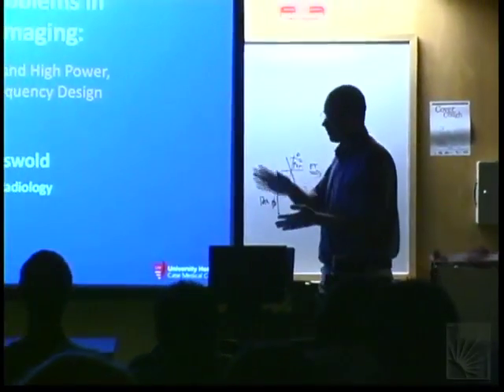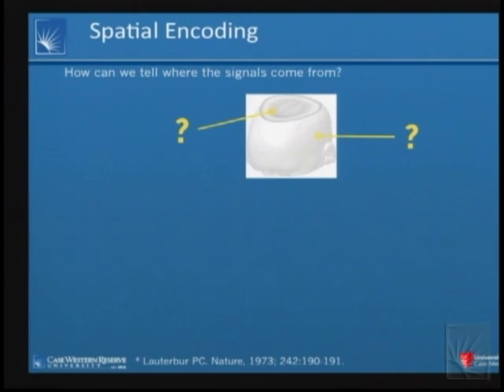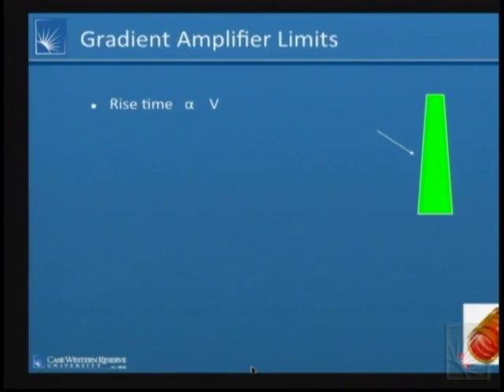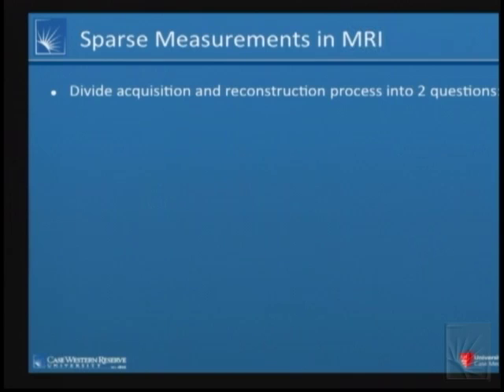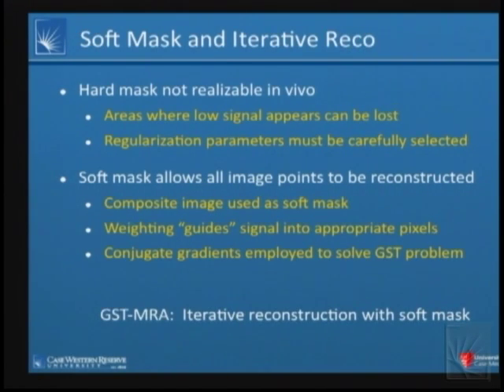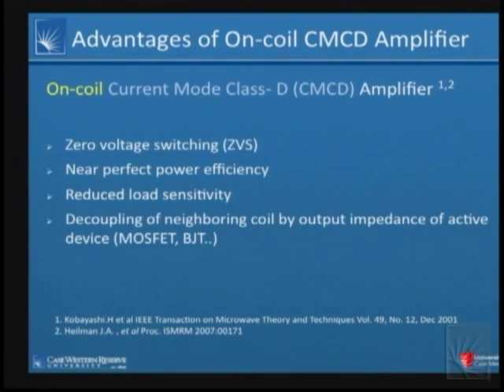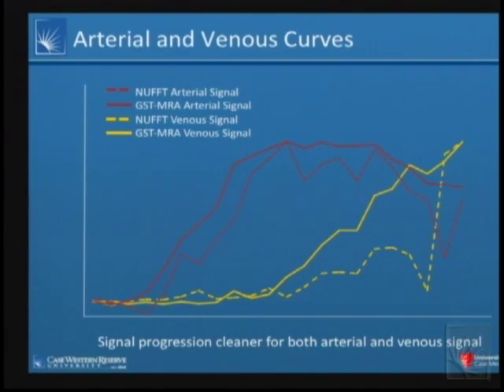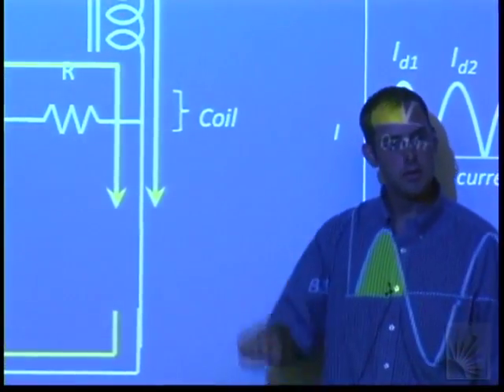EECS500 8-25-2009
Mark Griswold, Ph.D. Department of Radiology, University Hospitals of Cleve. "Current Engineering Problems in Magnetic Resonance Imaging: Sampling and High Power, High Efficiency Radiofrequency Design"